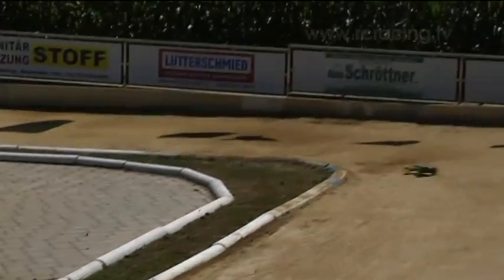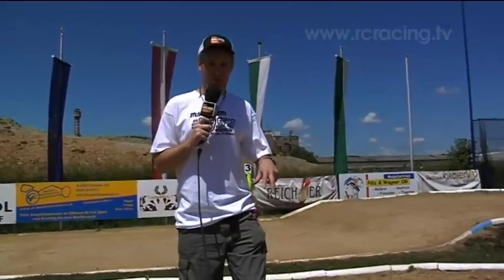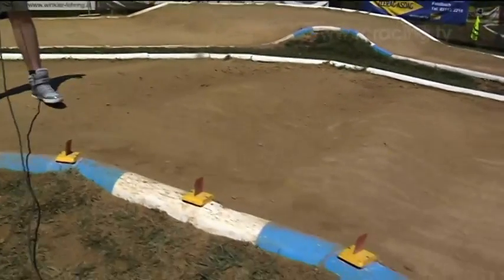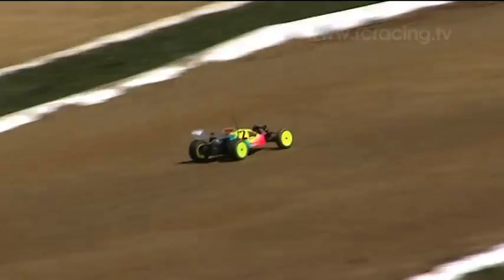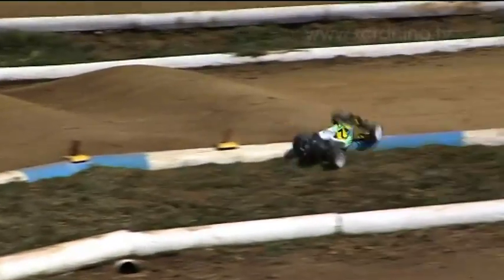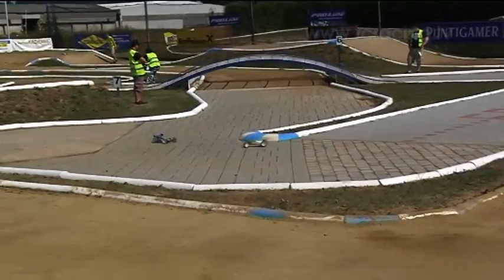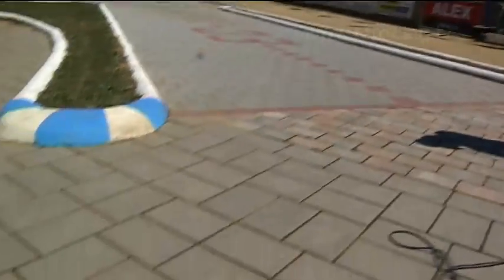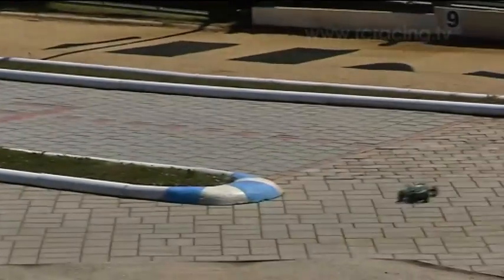1/10 2WD Euros 2012 - Track Talk - EFRA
Oli takes a look at the demanding Fehring circuit and chats to some of the drivers about the tricky features.